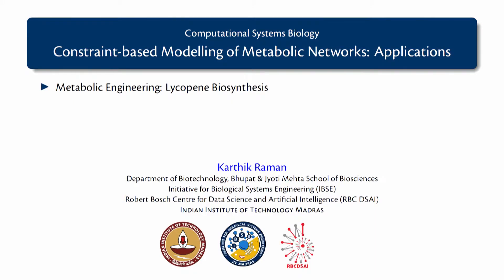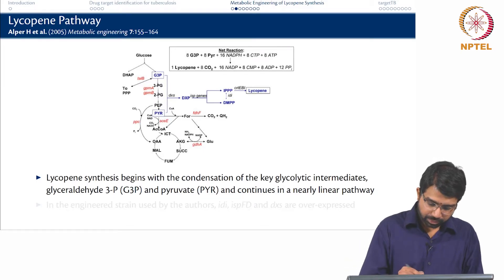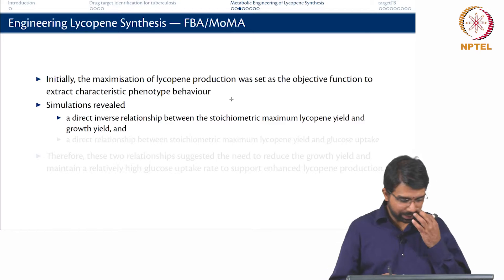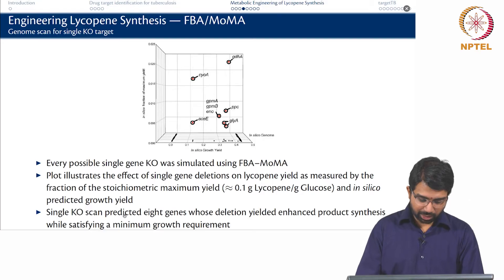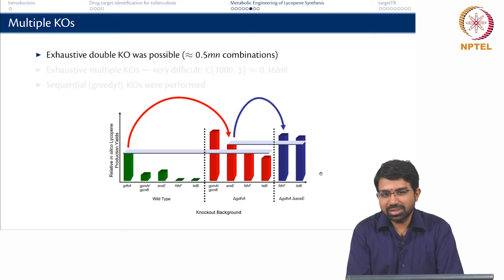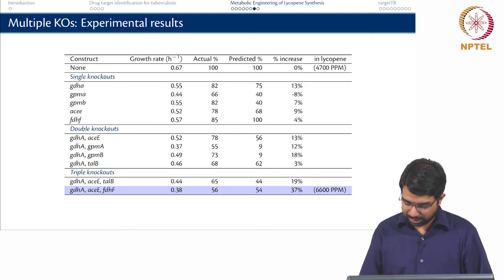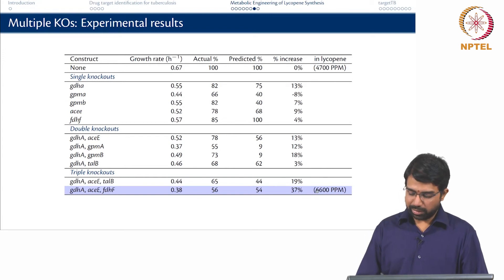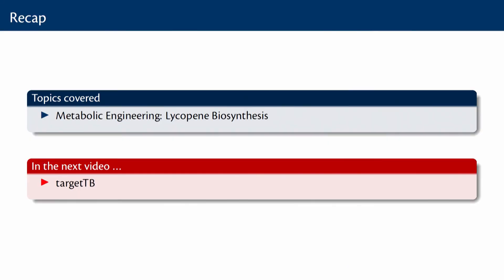#76 Constraint Based Modelling of Metabolic Networks | Applications | Part 2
Dive into the world of metabolic engineering as we explore how constraint based modeling revolutionizes the production of valuable compounds. In this lecture, we uncover the secrets behind engineering E. coli to become a lycopene-producing powerhouse! Using cutting edge techniques like Flux Balance Analysis (FBA) and MoMA, researchers pinpoint specific gene targets for knockouts that unlock increased lycopene yields. Witness how computational models guide experimental strategies, leading to remarkable improvements in lycopene production.Get ready to unravel the intricate workings of metabolic networks and the power of systems biology in optimizing bioproduction!